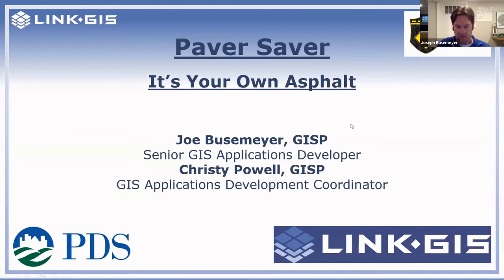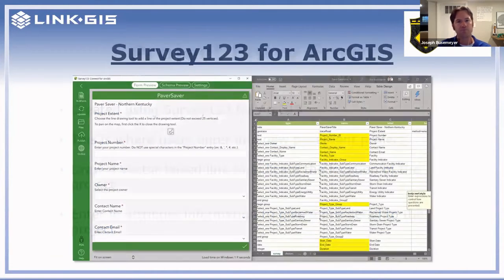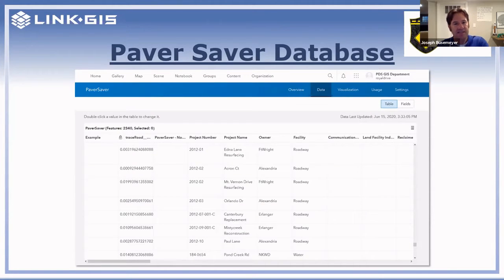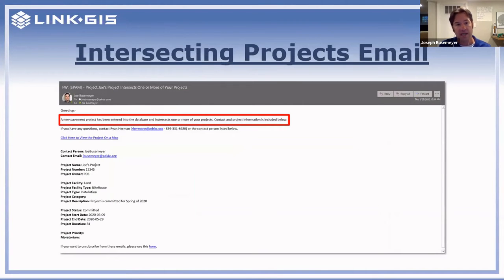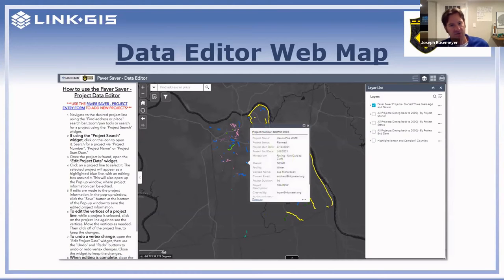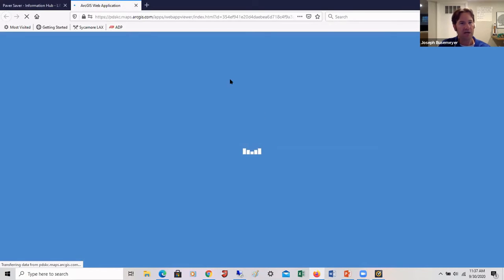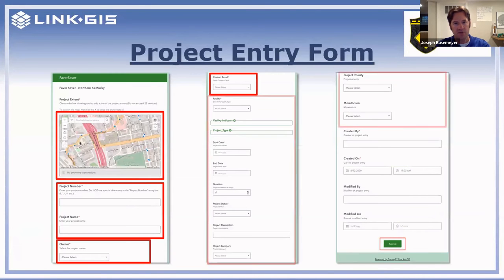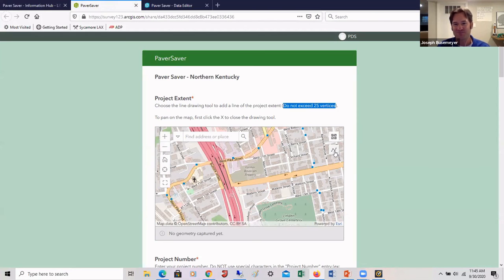Paver Saver – It’s Your Own Asphalt - Joe Busemeyer & Christy Powell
The GIS Application Development staff, at LINK-GIS/PDS, has created an application called Paver Saver, as a way for agencies to coordinate on pavement projects and potentially save money. The Paver Saver application was developed from a combination of innovative software, including ArcGIS Online, ArcGIS Survey123, Microsoft Flows and WordPress. This presentation will outline the process of how the Paver Saver Application was developed. Finally, the presentation will walk through a demonstration of how the Paver Saver Application works.

About the Presenter:

Joe Busemeyer, GISP – LINK-GIS /PDS:

Joe has worked in the GIS field since 2004 and with LINK-GIS/PDS since 2007. Joe’s primary responsibilities with LINK-GIS/PDS include developing web-based GIS applications, working with ArcGIS Enterprise, assisting Northern Kentucky agencies with specialized GIS projects and custom mapping. Joe also works with city administrators and emergency management administrators in Northern Kentucky to meet their GIS needs. Joe earned his MA and BA in Geography, from the University of Cincinnati. Joe is a member of the Kentucky Association of Mapping Professionals (KAMP).

Christy Powell – GISP LINK-GIS/PDS

 Christy has been in the GIS field since 1994 and with LINK-GIS/PDS since 1996. Christy’s primary responsibilities are programming and web development. Christy holds a Master of Science in Geosciences with an emphasis on Geographic Information Systems and Remote Sensing from Murray State University. She is also a past President of the Kentucky Association of Mapping Professionals (KAMP). In 2018 Christy was a member of the first class of KAMP Fellows.